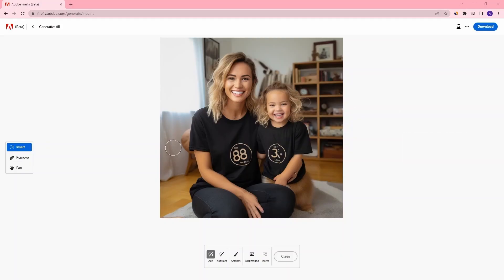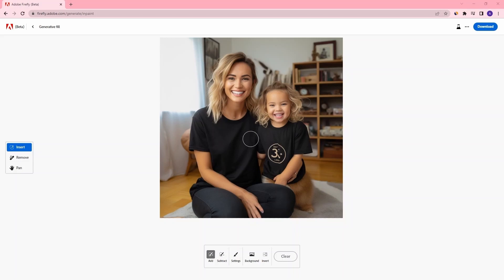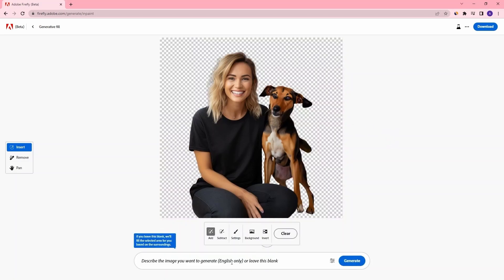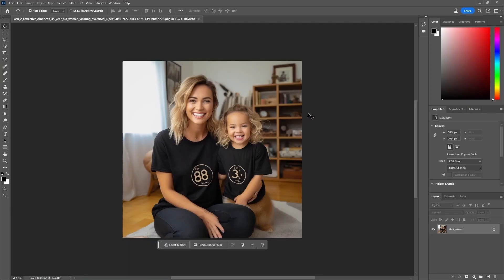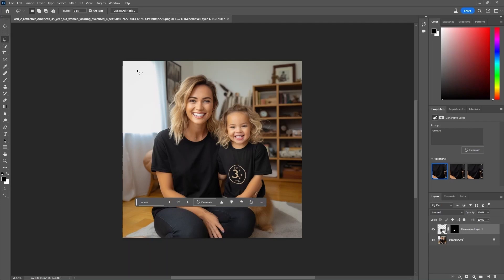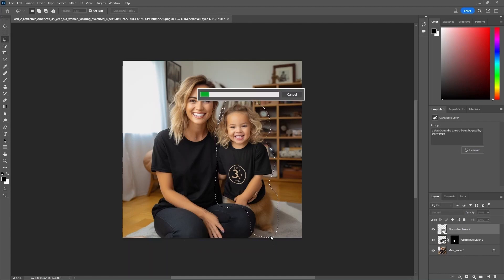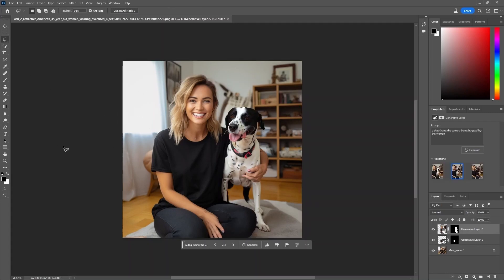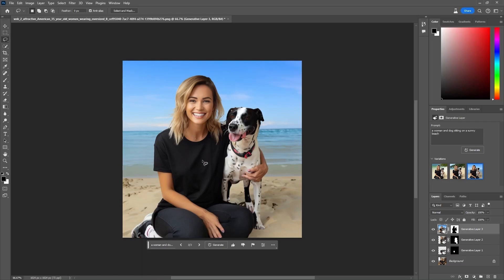Create unlimited Facebook Ads with Adobe Firefly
Get free access to our library of AOV and conversion rate boosting customizations when you join our free newsletter

Today we look at a quick demo of Adobe Firefly and Adobe Photoshop beta AI.

You can now edit your own Facebook and Google ad creatives in minutes, unlocking visual creativity as a marketer without any editing skills or expensive photoshoots.

TIMESTAMPS
00:00 - Intro
00:29 - Adobe Firefly
02:26 - Adobe Photoshop beta AI
05:23 - Conclusion